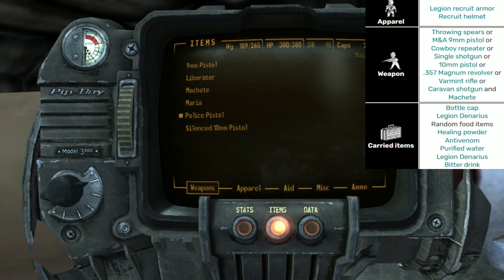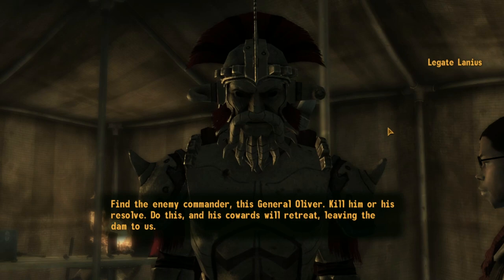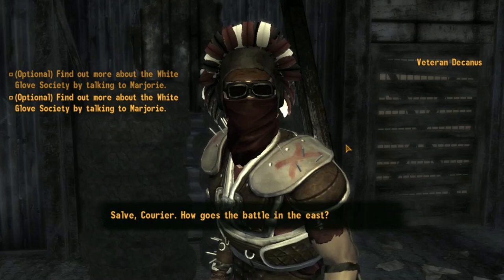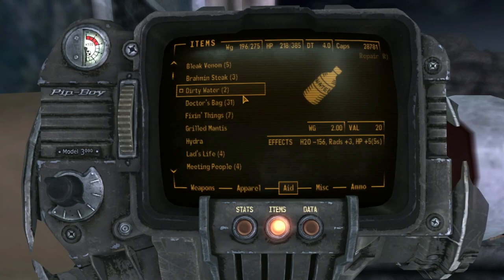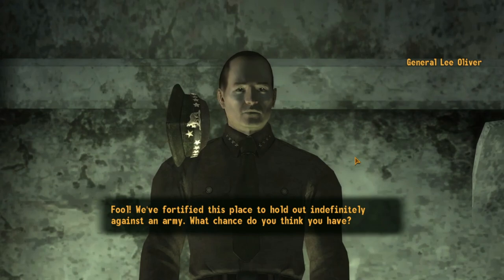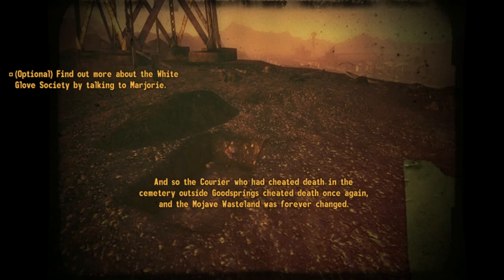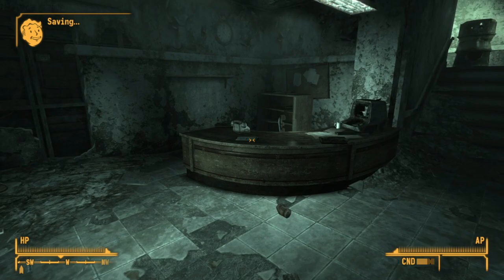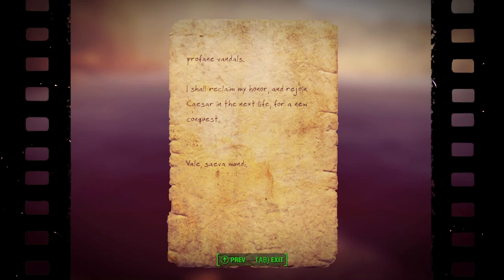Fallout 3 AND Fallout: New Vegas Caesar's Legion Let's Play FINAL Episode - Veni Vidi Vici!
This is it. The battle for Hoover Dam. The New California Republic has been crushed at every turn. Having survived the horrors of the Capital Wasteland and spending four years as a "courier" under the guise of a frumentarii, this is what Razarius has been waiting for.

It's time to show General Oliver and his pack of cowards how the Legion takes care of business... it's time to show them the might of the Capital Wasteland Legionary!

And you, dear viewer, have my thanks for accompanying me on our adventures across two epic wastelands! Here's to many more Let's Plays together :)

Classic Music Addon for TTW: (GeorgeKos of Nexusmods)

TTW Reputations: (kazoport of Nexusmods)

Credit for art goes to:

siabang for my chibi! (Fiverr)

Degamishiro for my end cap art! (Fiverr)